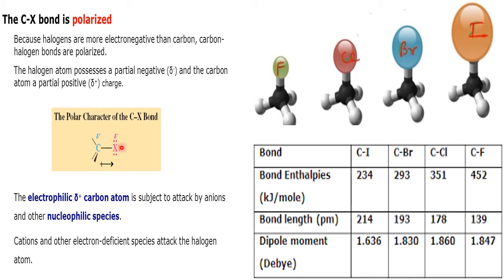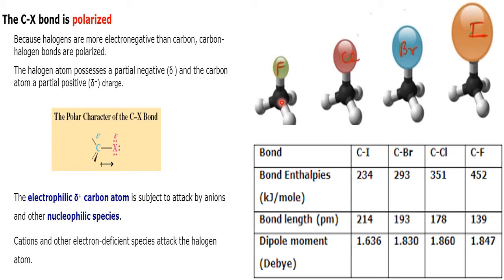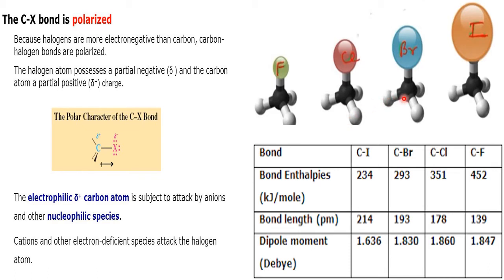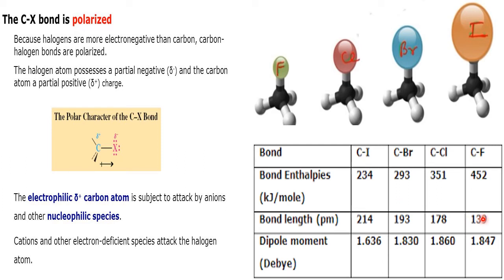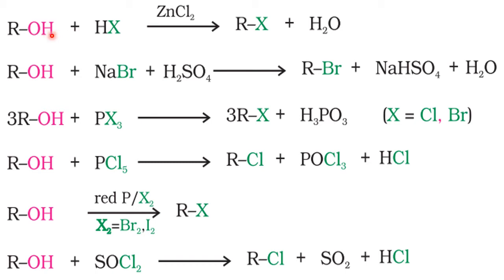PREPARATION OF HA 1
7 APRIL 2021